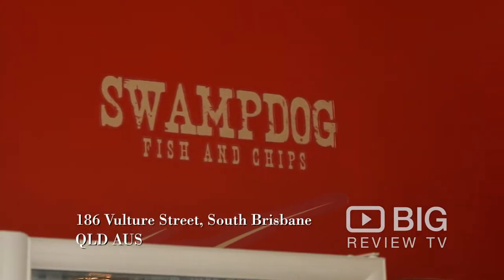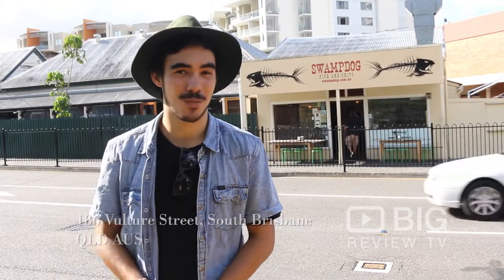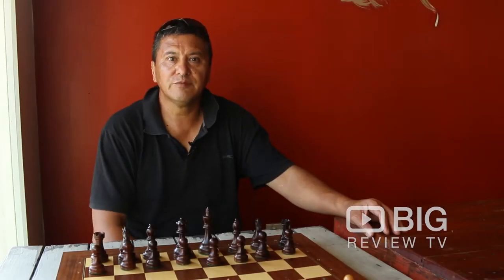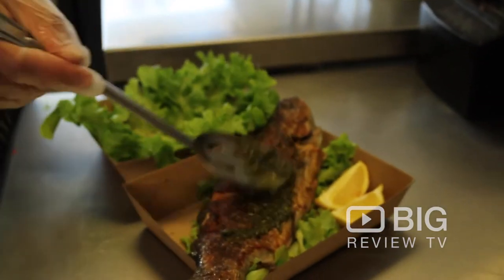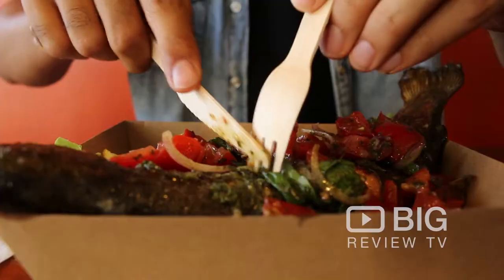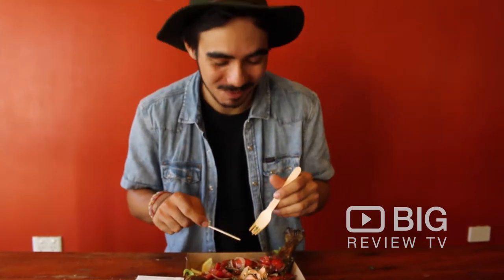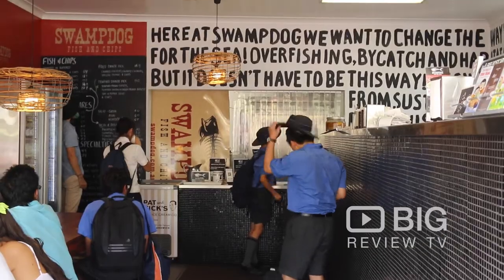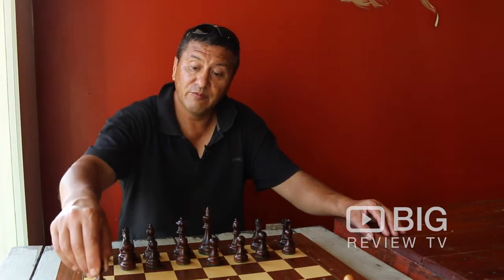Swampdog a Restaurants in South Brisbane serving tasty Fish and Chips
In the last 4 years at Swampdog, we’ve introduced thousands and thousands of people to amazing tasting fish they had never tasted before. Quality Seafood in a Relaxing and Fun Surroundings.

Swampdog Fish and Chips
186 Vulture Street South Brisbane QLD Australia 4101